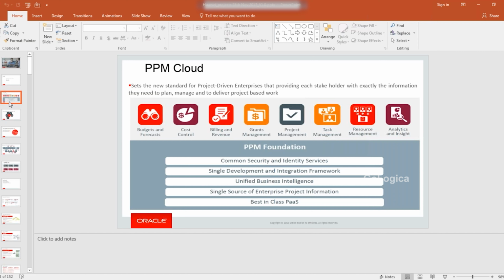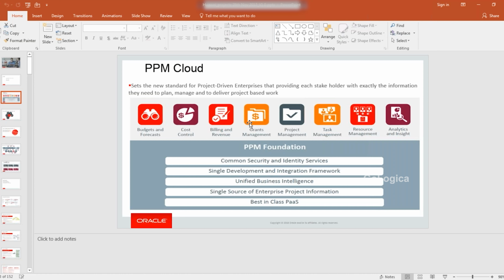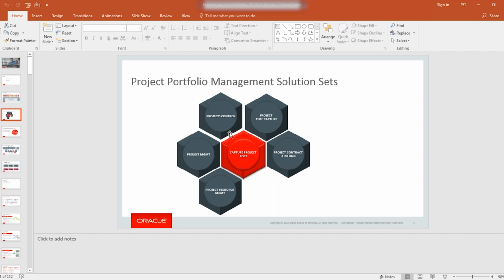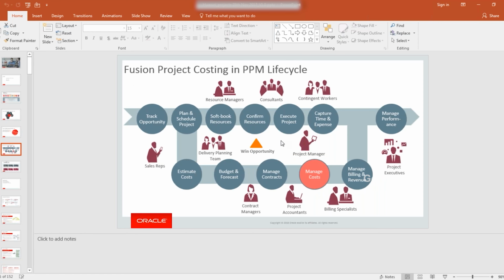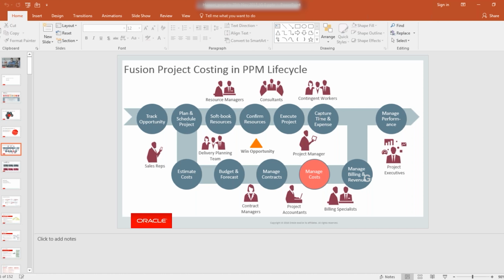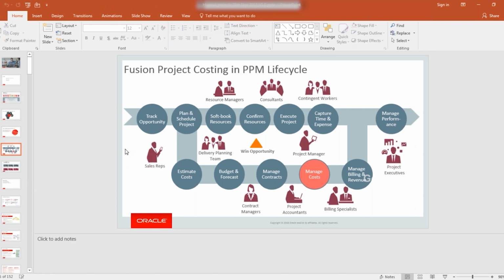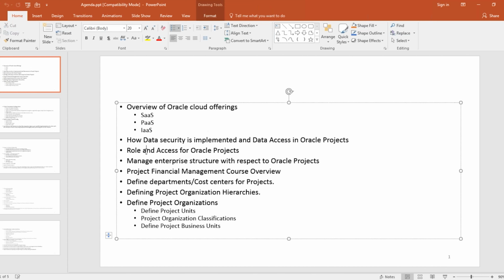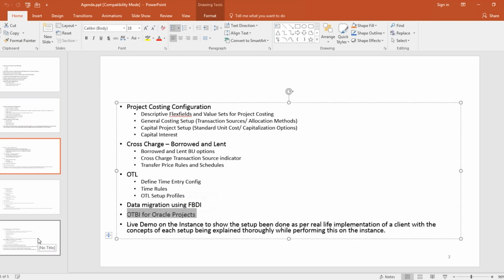Oracle Fusion PPM Demo Session || Fusion PPM Certification || Oracle Fusion PPM Course || GoLogica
Oracle Fusion PPM Demo Session || Oracle Fusion PPM Certification Course || Oracle Fusion PPM Full Course || GoLogica Technologies Pvt Ltd || GoLogica Oracle Fusion PPM Training

GoLogica Presents: Dive into Oracle Fusion PPM with an Exclusive Demo Session!
Attention project managers, portfolio specialists, and executives driving business strategy! Buckle up for a deep dive into Oracle Fusion PPM, the industry-leading solution for project portfolio management, presented by the experts at GoLogica.

In this dynamic YouTube session, you'll:

Witness the power of Oracle Fusion PPM: See how this robust platform streamlines project planning, execution, and control, delivering unmatched visibility and agility.
Get hands-on with key features: Explore intuitive dashboards, real-time reporting, resource management tools, and advanced collaboration capabilities.
Uncover expert insights: Learn from GoLogica's seasoned consultants, who will share best practices and proven strategies for maximizing your PPM investment.
Ask your burning questions: Get your specific concerns addressed in a live Q&A session with the GoLogica team.

Here's a sneak peek at what you'll gain:

Boosting project success rates: Improve your chances of delivering projects on time, within budget, and exceeding expectations.
Empowering decision-making: Gain actionable insights with comprehensive data analytics and reporting tools.
Optimizing resource allocation: Make informed decisions about allocating your valuable resources across projects and portfolios.
Driving strategic alignment: Ensure projects support your overall business goals and contribute to sustained growth.

This session is perfect for:

Project managers
Portfolio managers
Program managers
Business analysts
Executives and stakeholders

Don't miss this opportunity to:

Transform your project management approach.
Unlock the full potential of Oracle Fusion PPM.
Gain a competitive edge in today's fast-paced business landscape.

Together, let's unlock the power of project portfolio management with GoLogica and Oracle Fusion PPM!

Additional Tips:

Include compelling visuals like screen recordings of the demo to give viewers a clear understanding of the platform.
Use a dynamic and engaging tone to keep viewers hooked throughout the session.
Offer viewers a downloadable resource such as a cheat sheet or white paper on key Oracle Fusion PPM features.
Promote the session across social media and your website to reach a wider audience.

👍 Enroll for GoLogica Oracle Fusion PPM Training